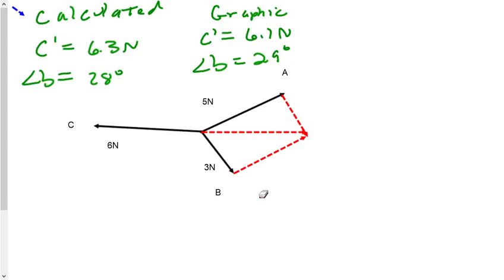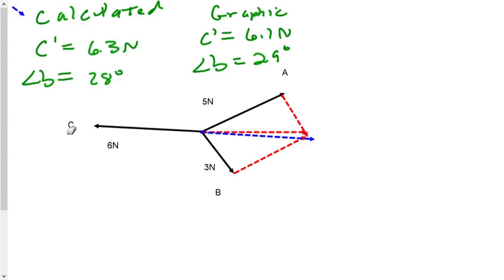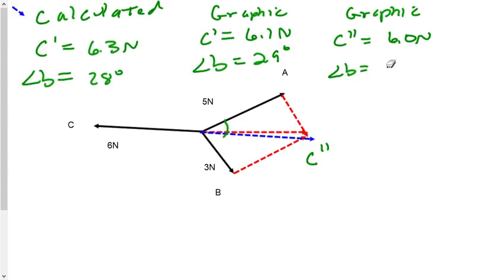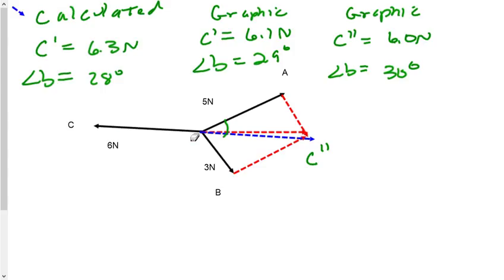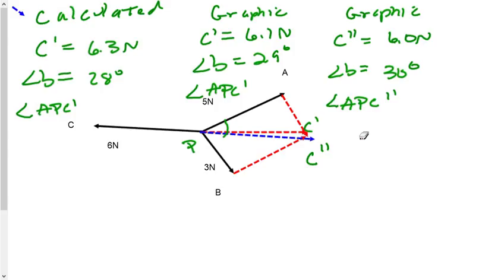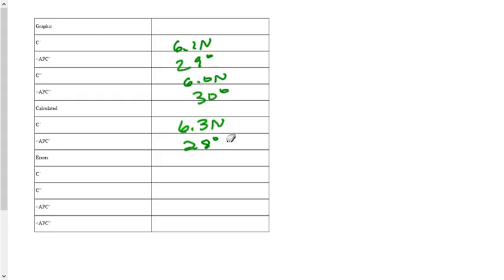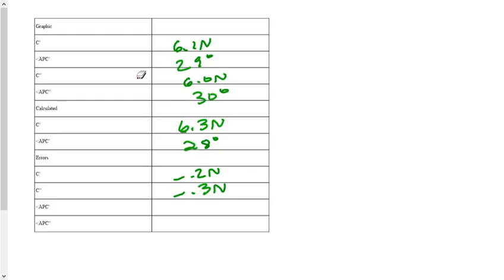Force Vectors Lab Video 2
Three spring balances are placed in equilibrium such that Vector A plus Vector B will equal Vector C.  The two vectors are added using the parallelogram method and then confirmed by calculation using the Law of Cosines and the Law of Sines.  The data is organized into a table.